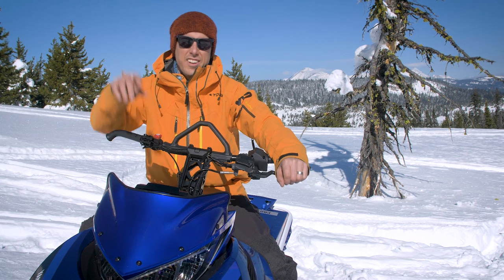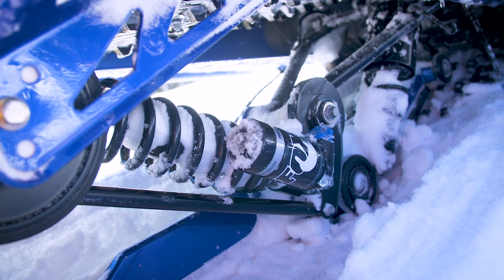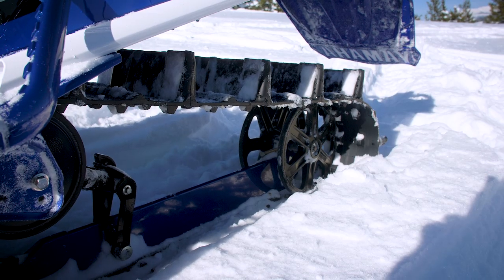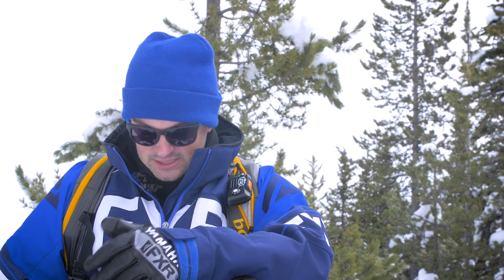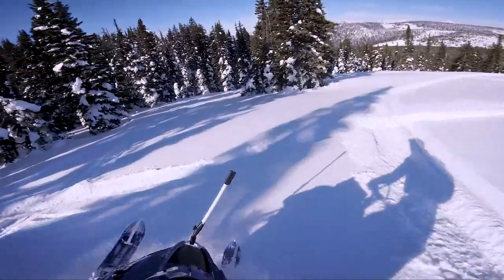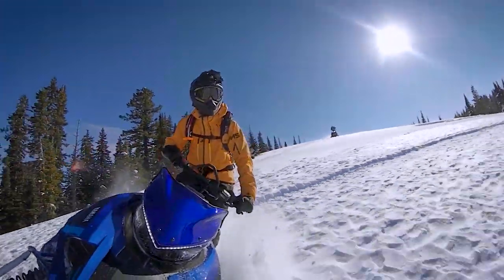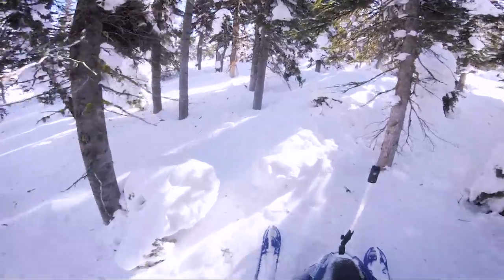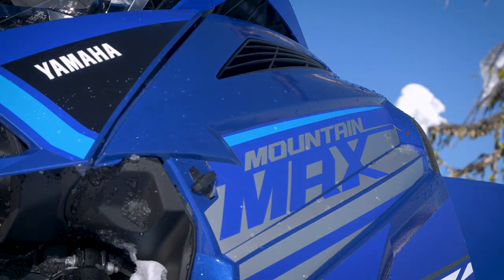Why Yamaha Brought Back the 2-Stoke Mountain Max This Way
It's great to see Yamaha back in the mountain snowmobile segment with the Mountain Max for 2021!
Many true-blue fans have asked the question why Yamaha chose to bring the 2-stroke Mountain Max back with a chassis and engine from their supply partner, rather than a Japanese-built mountain machine. We've tackled that question as we look at the 2021 Yamaha Mountain Max and take the only two pre-production sleds in existence out for a ride.
Watch our video as we throw a leg over both the 154" and 165" models of Mountain Max and talk about why Yamaha brought back the 2-stroke Mountain Max the way they did, as well as what Yamaha-specific changes were made to the platform.